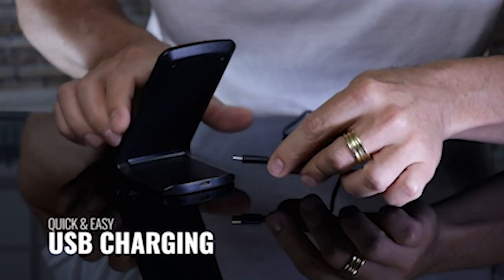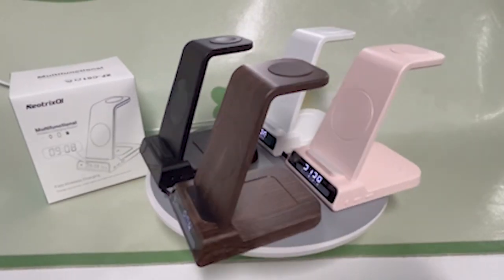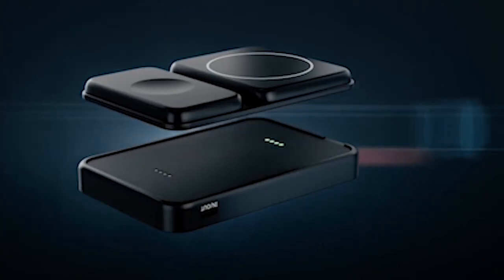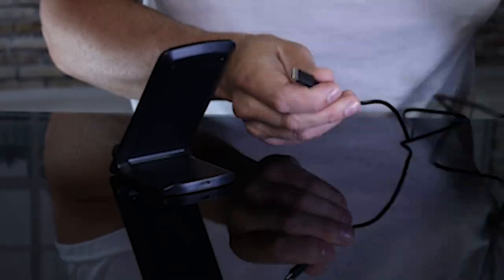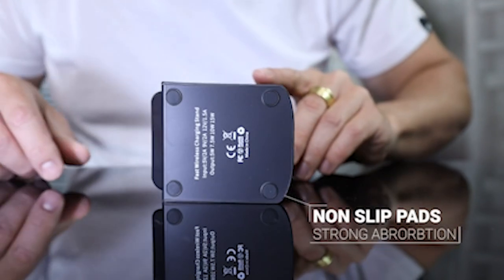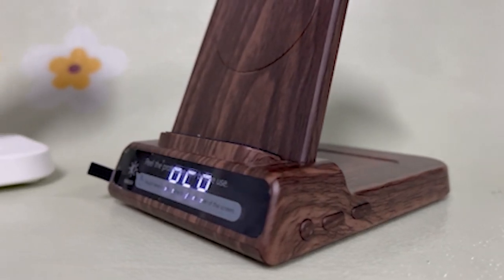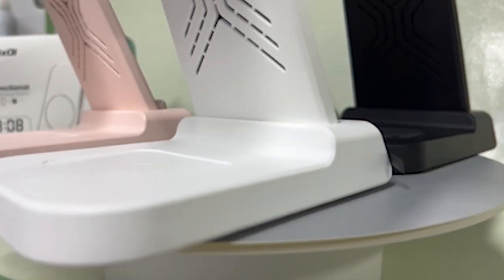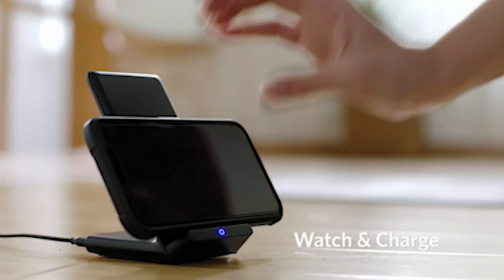Top 5 Best Samsung Galaxy S24 Wireless Chargers!✅🔥🔥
Welcome beautiful people, Let's talk about the 5 best samsung galaxy s24 wireless chargers! I have made a list of the best samsung galaxy s24 wireless chargers which will help you decide which one to choose.

Quick Links:✔
   introduction 0:00

I have prepared this video guide for the best samsung galaxy s24 wireless chargers to give you the ins and outs to help you make the right choice. So let's get started.
In the realm of charging solutions, Samsung Galaxy S24 users seek more than just power, they crave the epitome of convenience and innovation. Enter the world of wireless chargers, where the Galaxy S24 transcends the boundaries of traditional charging methods. These sleek marvels redefine the power up experience, offering effortless replenishment without the tangle of cords. With the Galaxy S24's cutting edge features, the quest for the perfect wireless charger becomes paramount. Join us as we explore the pinnacle of wireless charging technology, where simplicity and sophistication converge to redefine charging convenience.
This Wireless Portable Charger, is a versatile and convenient MagSafe Battery Pack. This modular design allows the charging module to be removed when not needed and doubles as a stand, enhancing its functionality. The strong magnet ensures precise alignment for fast wireless charging, especially beneficial for the Galaxy S24. The slim and compact design makes it easy to carry in pockets or backpacks, making it ideal for both office and travel use.

AllCasesHere is a participant in the Amazon Services LLC and other affiliate Associates Program, an affiliate advertising program designed to provide a means for sites to earn advertising fees by advertising and linking to Amazon and other platforms. As an Associate, I earn from qualifying purchases.